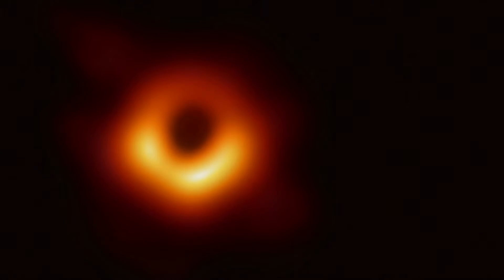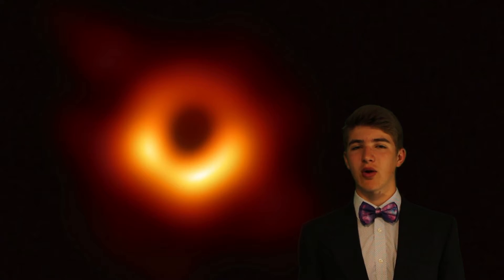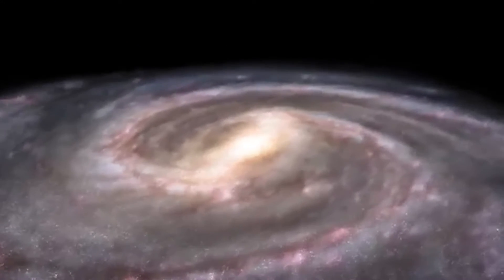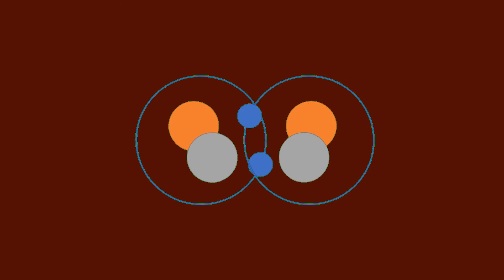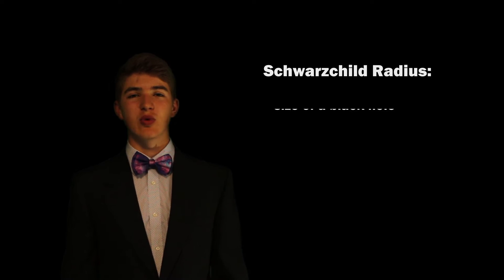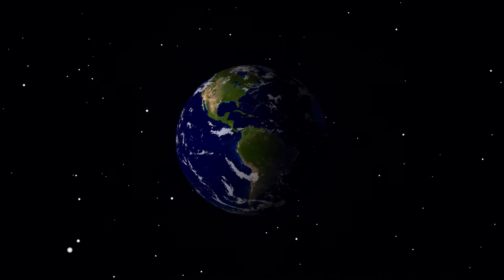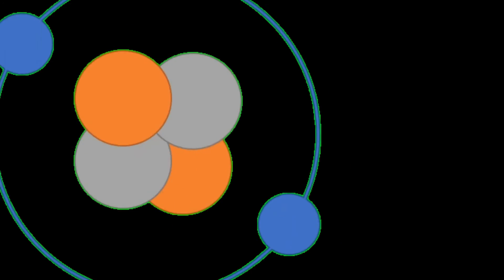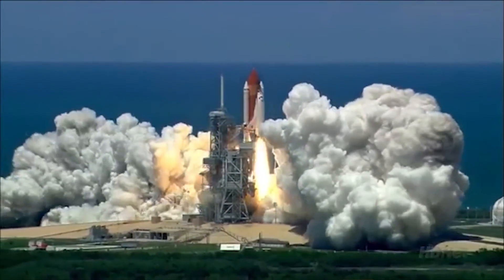Black Holes - the basics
For my submission, I have explained what black holes are and how they are formed. I believe this is an important topic to explore because it has been shown that we are still able to discover many new things that can be very helpful in our understanding of the universe.
Thank you guys for watching, I hope you enjoyed.